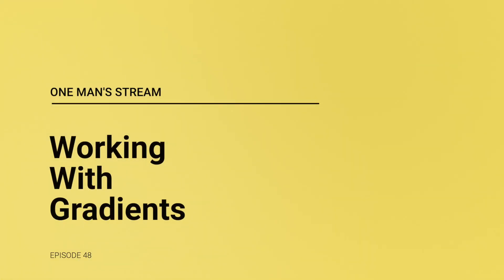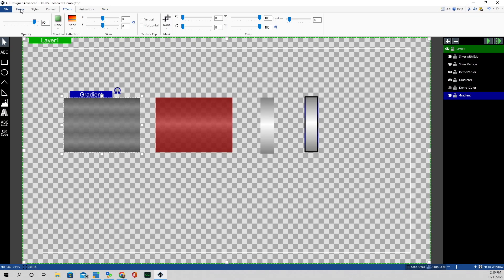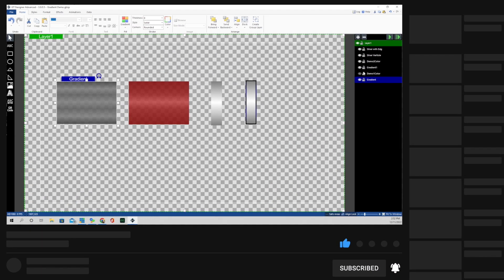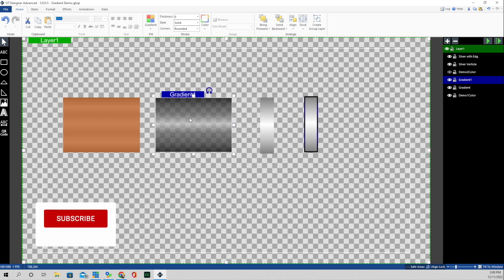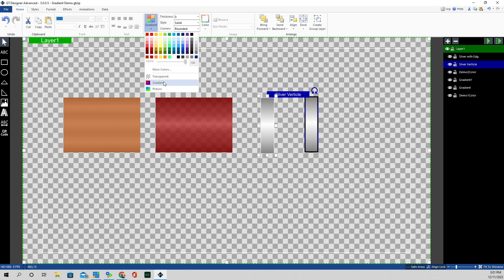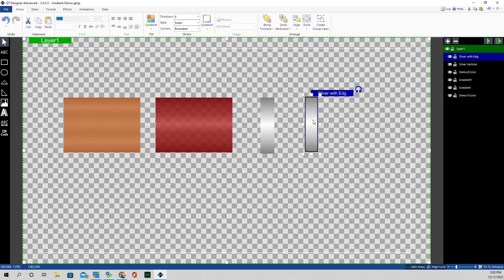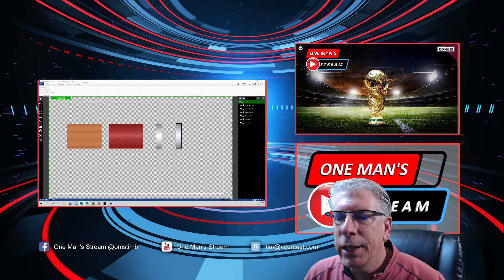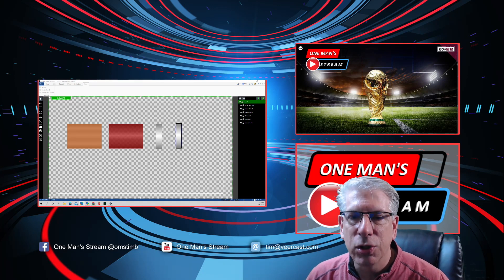Working With Gradients | One Man's Stream Episode 48 | vMix Tutorial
Today's topic is Working With Gradients.  Gradients are a way to spice up your graphic creations in GT Title Designer.  Demonstrated is how to use the gradient technique to create 4 different graphic effects.   vMix 25 provides the ability to make color changes within the GT Title Editor but only for solid colors, not for gradients.  This tutorial details a work around that provides for  ability for gradient like changes  in the GT Title Editor.